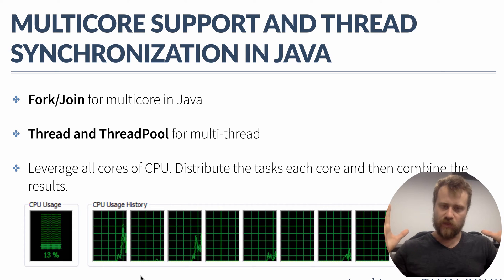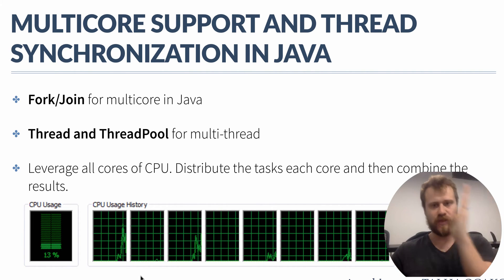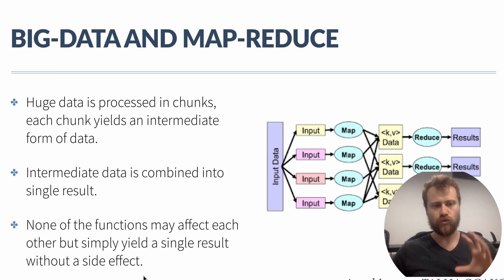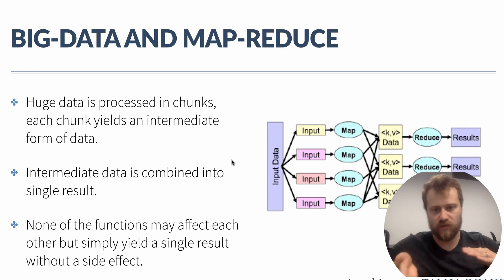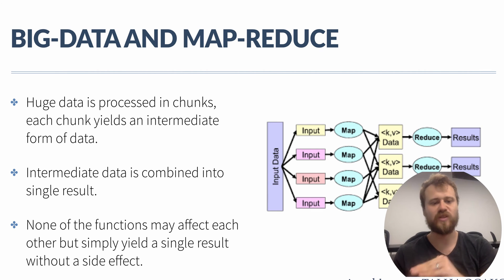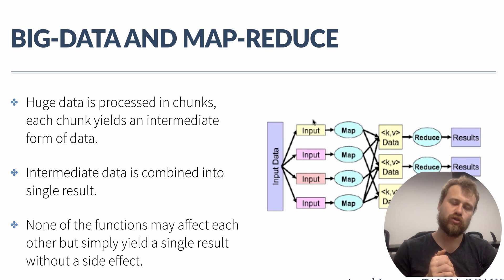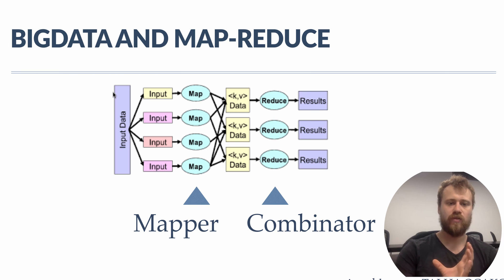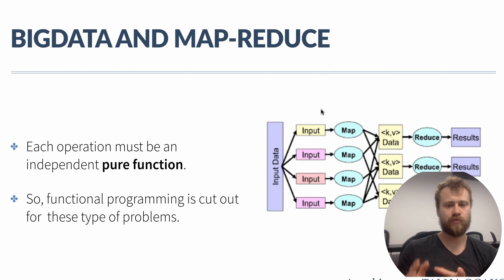Why we need functional programming?